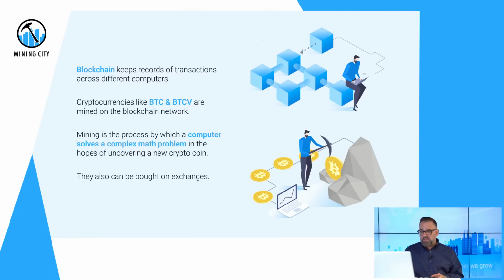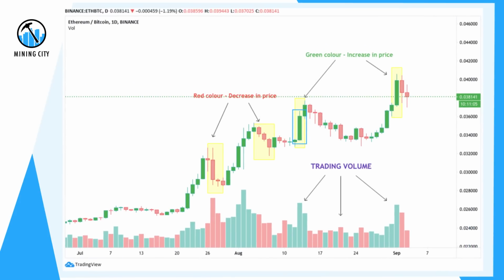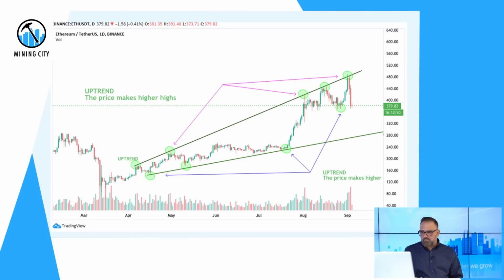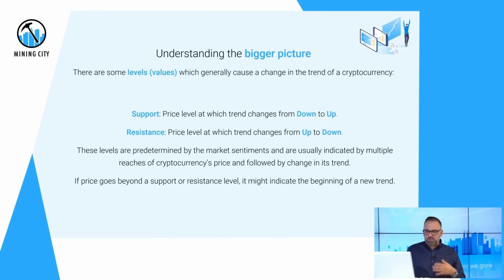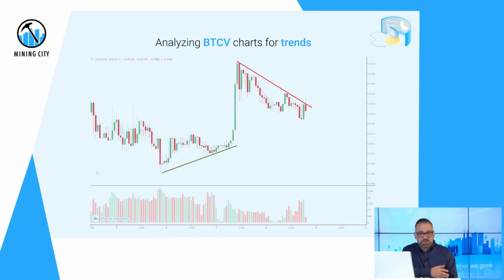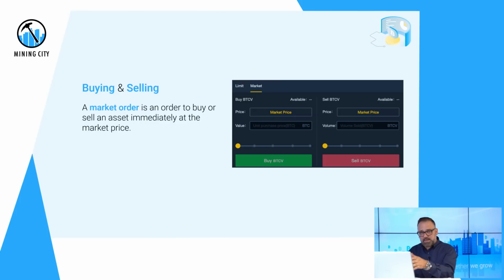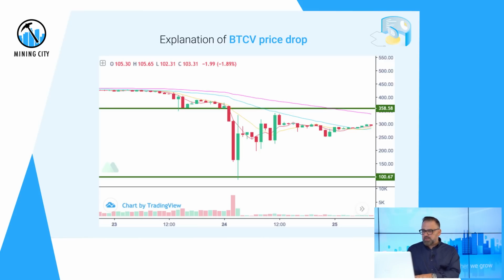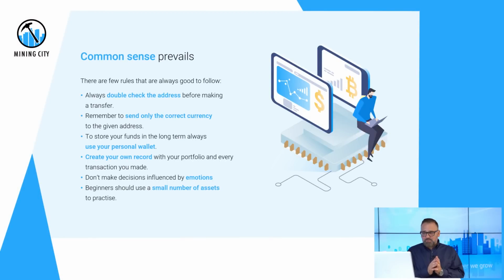What is crypto? 💰 How to trade and sell BTC and BTCV? 📊 | EDU WEBINAR 🎓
EDU WEBINAR 🎓 Learn more about:
➡️ What is cryptocurrency
➡️ How to understand charts
➡️ How to buy, sell and trade Bitcoin, Bitcoin Vault (BTCV) and Ethereum
➡️ How to manage your digital assets

🎯 You can also check out our Mining City Newsroom to get more information about market phenomena

We want to kindly emphasize that the webinars were intended to keep you informed, not to encourage trading. Please, be aware of the risks and make your own, responsible decisions.

Mining City - Together we grow!

For subtitles in your native language, please click Settings ⚙️ and select the language of your choice.
– 日本語字幕の場合、設定 ⚙️をクリックし、言語を選択してください。
– 한국어 자막의 경우,
설정 ⚙️을 클릭하고
원하는 언어를
선택하십시오.
– 中文字幕时，请点击设置 ⚙️ 后选择语言。
– Để xem bản dịch, vui lòng click vào mục Cài đặt ⚙️ và lựa chọn ngôn ngữ mà quý khách mong muốn.
– Para poner los subtítulos en su idioma nativo, haga clic en ⚙️ Configuración y seleccione el idioma que prefiera.
– Para legendas no seu idioma nativo, clique em Definições ⚙️ e seleccione o idioma pretendido.
– Untuk mengaktifkan subtitles di bahasa anda, mohon klik Pengaturan ⚙️ dan pilih bahasa yang anda inginkan.
– Anadilinizdeki altyazılar için, lütfen Ayarlar ⚙️ tıklayın ve tercih ettiğiniz dili seçin.
– Um Untertitel in Ihrer Muttersprache zu sehen, klicken Sie bitte auf Einstellungen ⚙️ und wählen Sie die Sprache Ihrer Wahl aus.
– للترجمة بلغتك الأم ، انقر فوق الإعدادات ⚙️ وحدد لغتك المفضلة.